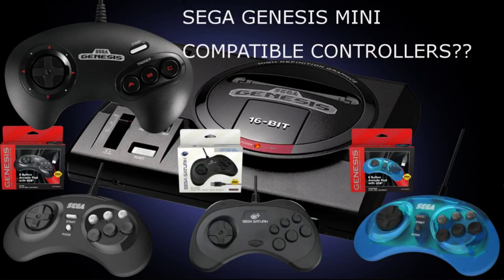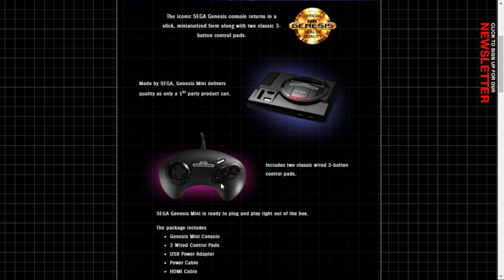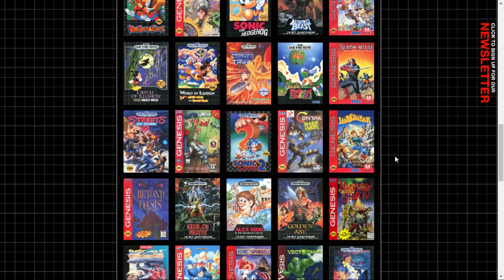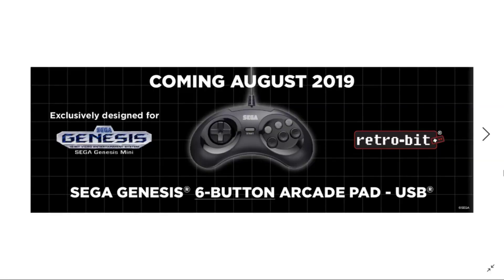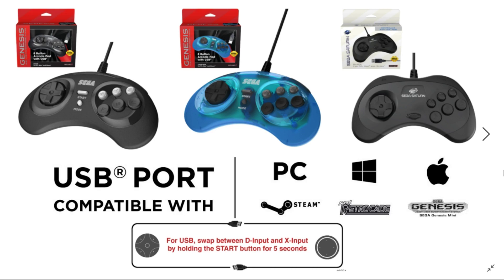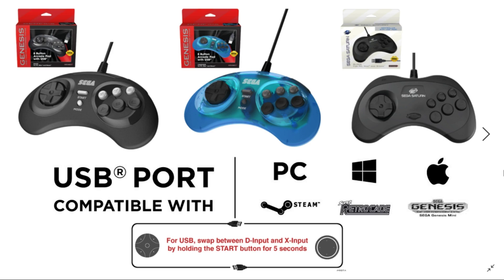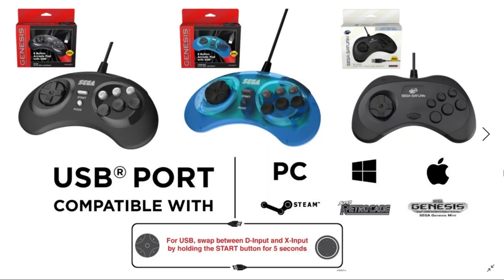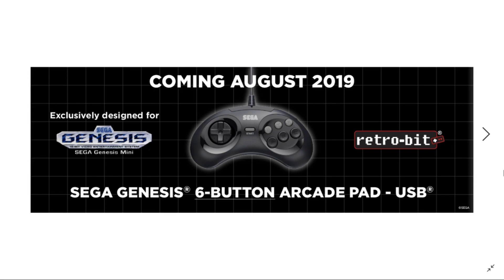Sega Mini Controller Compatibility - Genesis Mini / Mega Drive Mini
What are your thought? Post in the comments.